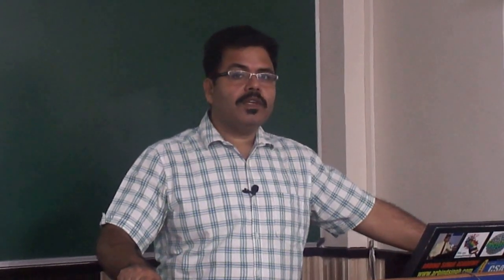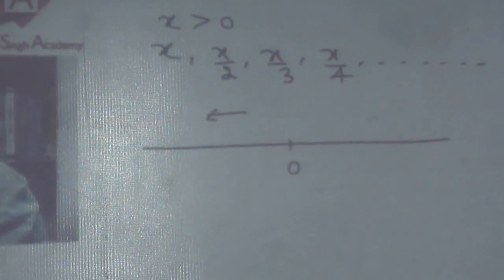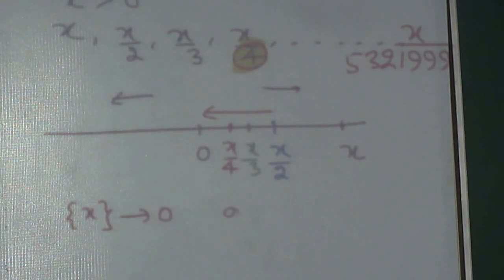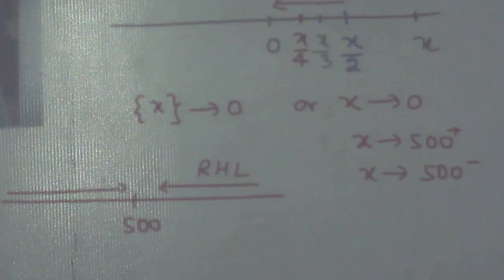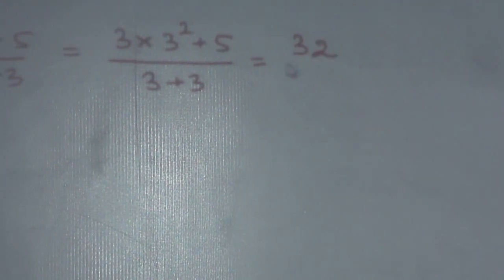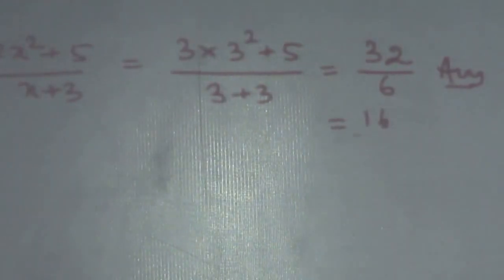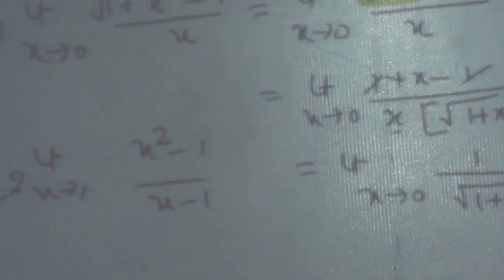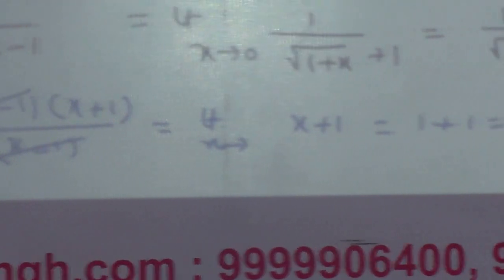LIMITS FOR CLASS XI-XII & IIT JEE - 01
ASA: LIMITS FOR IIT JEE - An Introduction